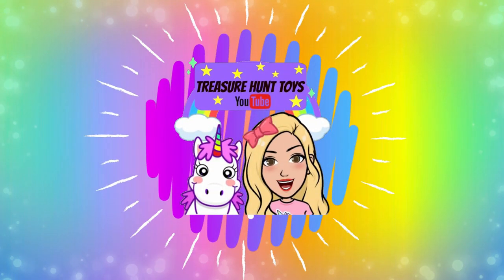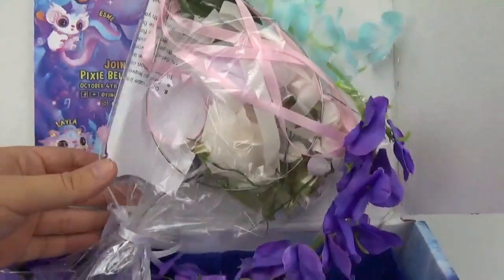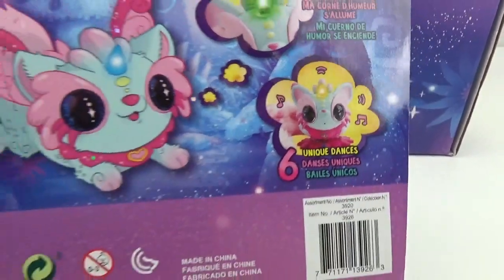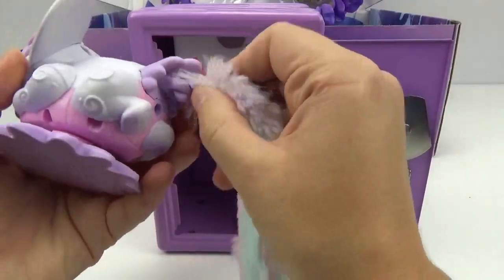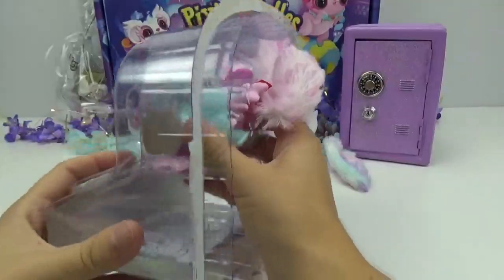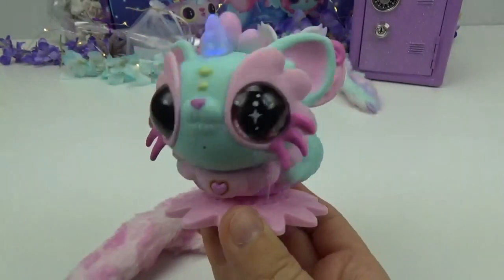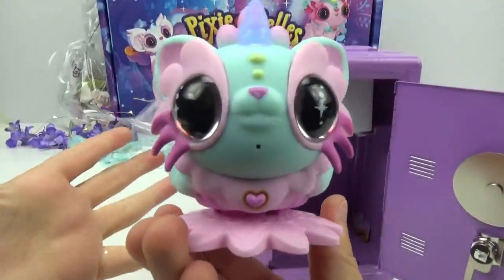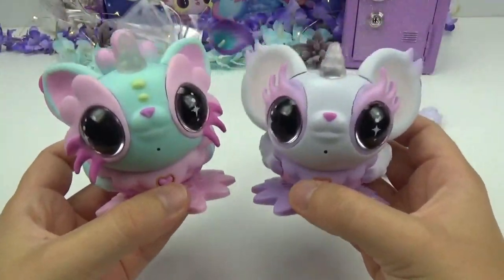NEW Pixie Belles Magical Pets Wearable Mystical Creatures by Fingerlings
Welcome to the enchanted world of Pixie Belles. New Magical Pets From Wowwee, The makers of Fingerlings.

Thank you so to Wowwee for sending these to us for free!

MAGICAL FRIENDSHIP!
New pet alert! Introducing Pixie Belles, the cutest interactive creatures that bring you love, light, and LOTS of fun movements, wherever you go!

PIXIE POWER!
Pixie Belles have 3 Fun Modes including Nurture Mode, Pixie Power Dance Mode, and Spin Mode. Switch between the three modes by pressing the heart on your Pixie Belles chest.

New pet alert! Introducing Pixie Belles, the cutest interactive creatures that bring you love, light, and LOTS of fun movements, wherever you go! With a heart-to-heart connection, you and your Pixie Belles will be inseparable! With their unique magnetic power pods, you can wear them on your clothing! Bond with your Belles - they let you know their mood based on the color of their light-up horn. Have a dance party – with 6 different dances your Pixie Belles will never miss a beat! Spin time – talk out loud or clap your hands and watch the Belles spin! They react to touch, motion, and sound, and include a unique interchangeable tail that doubles as a bracelet, key-chain, and hair accessory that you can wear!